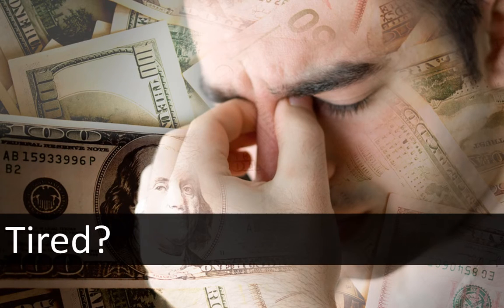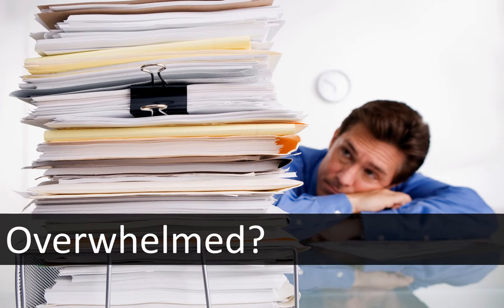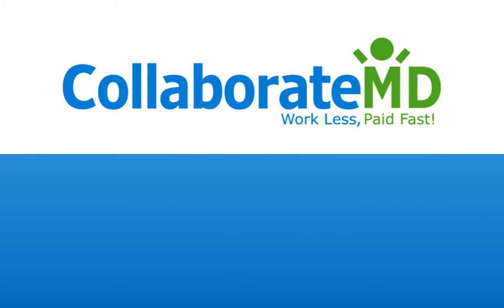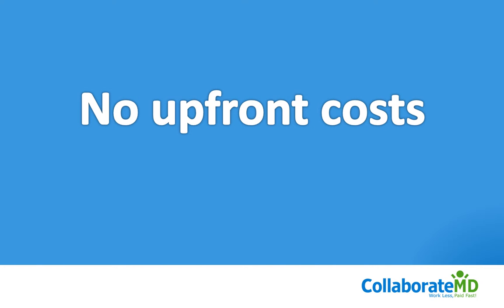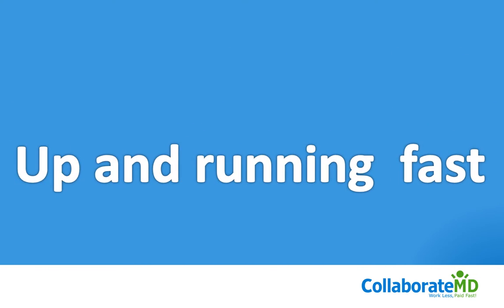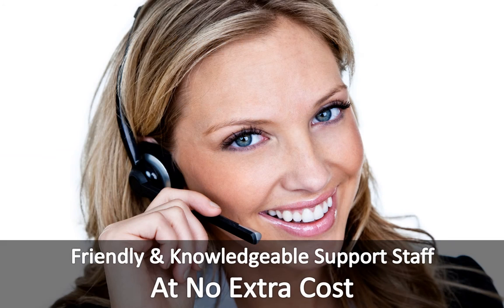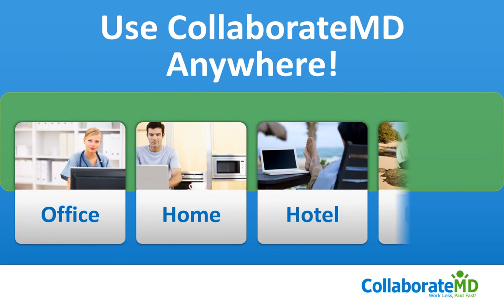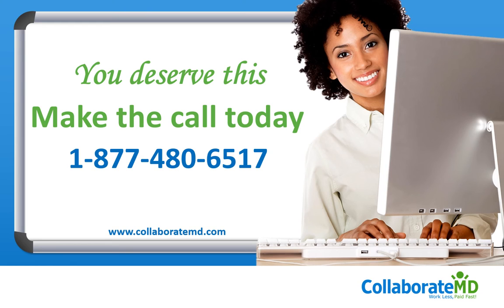CollaborateMD "The Next Generation" of Medical Billing Software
CollaborateMD web-based medical practice management and medical billing software is affordable for all sizes of medical practices and medical billing services.  No upfront fees, no hardware to purchase, low monthly fees, dedicated implementation specialist, and unlimited and free phone, chat, and email support.